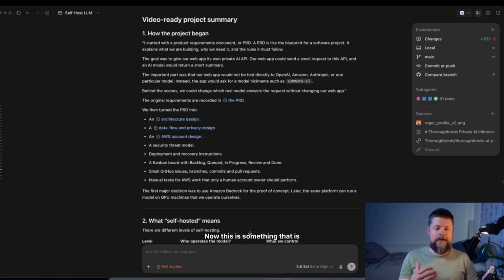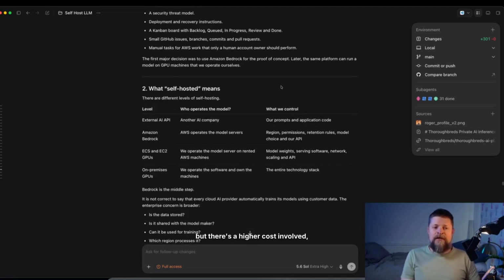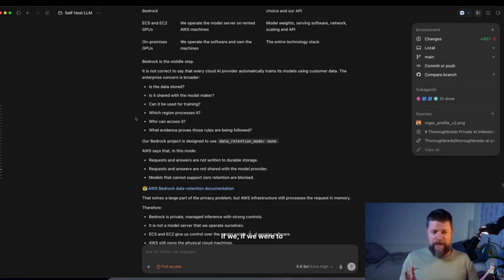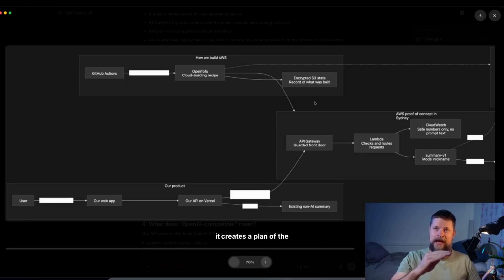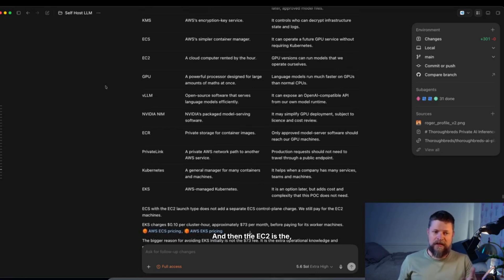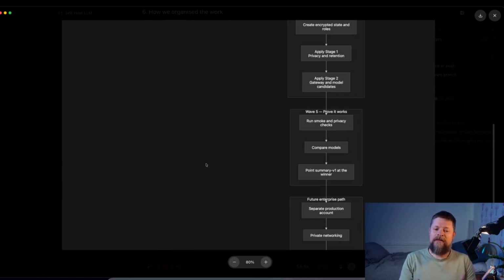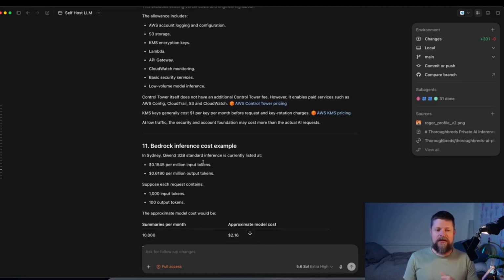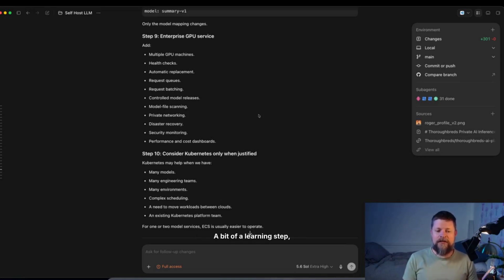This walkthrough maps a private AI service designed for customer-sensitive workloads. You’ll see how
This walkthrough maps a private AI service designed for customer-sensitive workloads. You’ll see how to start with Amazon Bedrock, build a controlled API boundary, and keep a path open to dedicated GPU-hosted models.

I break down the practical decisions behind the stack: AWS account separation, API Gateway and Lambda routing, privacy and retention considerations, audit logging, infrastructure as code, model portability and the cost trade-off between consumption-based inference and always-on GPUs. The goal is not to claim that every business needs on-prem AI; it is to design the right level of control for the workload and move further only when the case is justified.

Tools used: AWS, Amazon Bedrock, API Gateway, Lambda, CloudWatch, OpenTofu, GitHub Actions
Topics: private AI, self-hosted models, AI infrastructure, data boundaries, model routing, GPU costs, infrastructure as code

Save this for later if you’re planning a private AI stack.